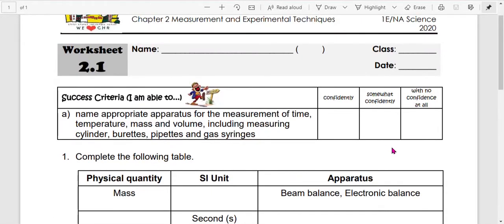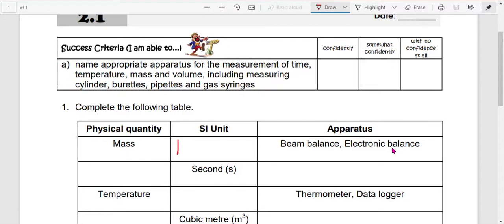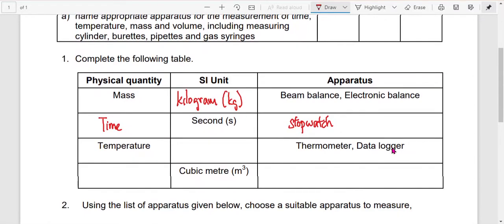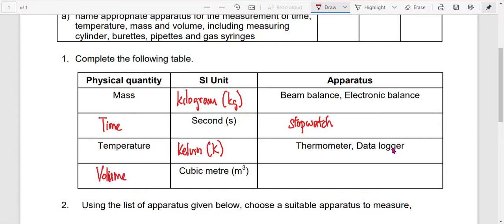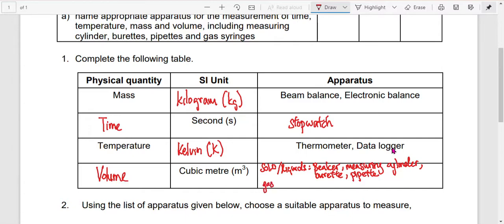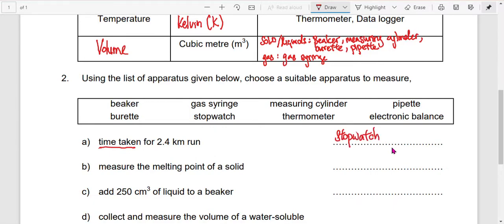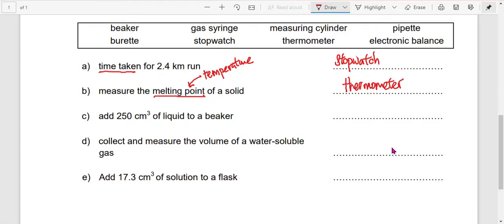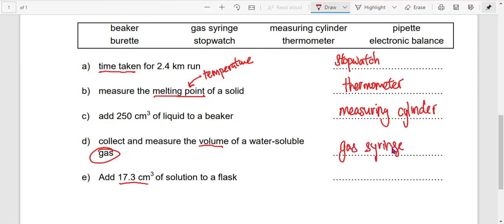MET WS 2 1